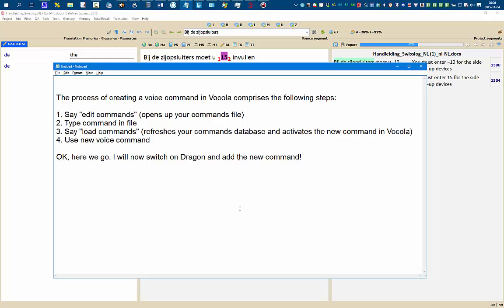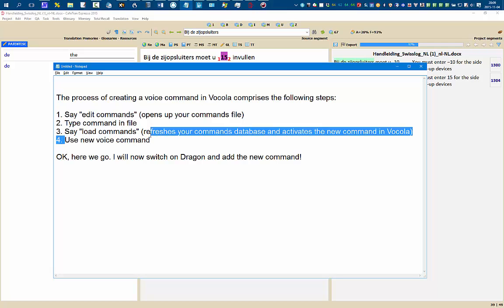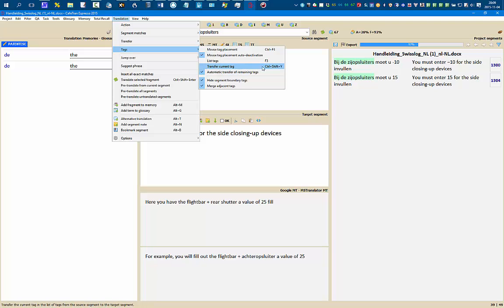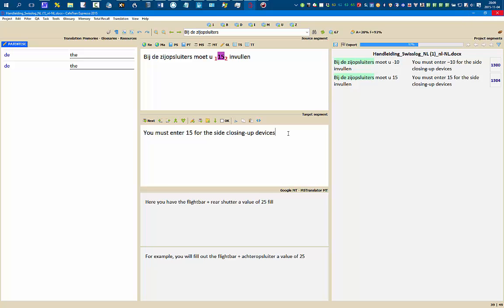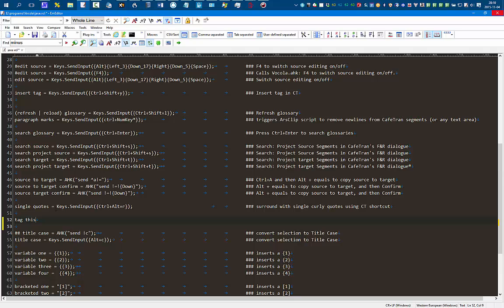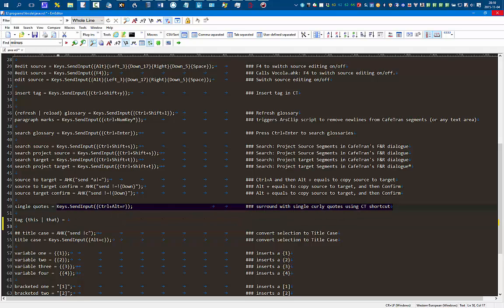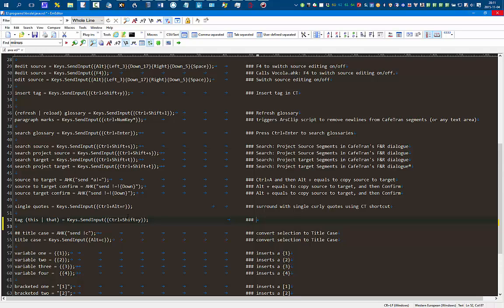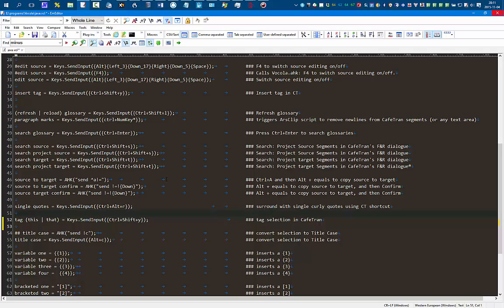Creating a voice command in Vocola in three easy steps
The process of creating a voice command in Vocola comprises the following steps:

1. Say "edit commands" (opens up your commands file)
2. Type command in file
3. Say "load commands" (refreshes your commands database and activates the new command in Vocola)
4. Use new voice command